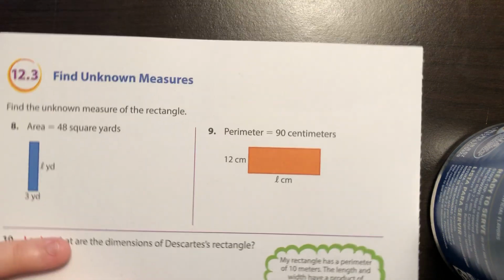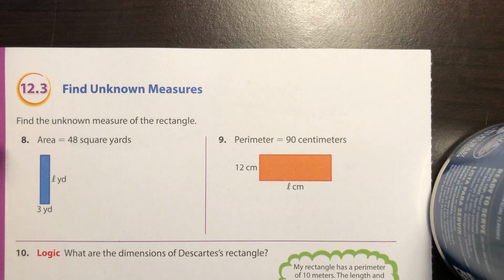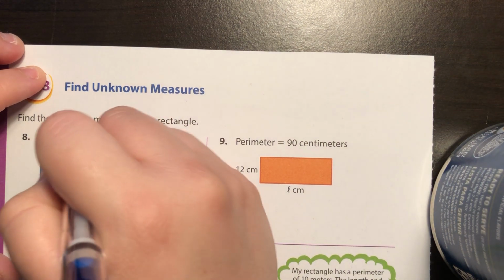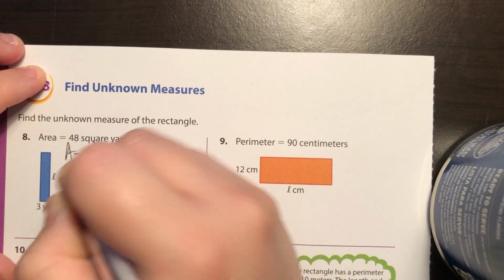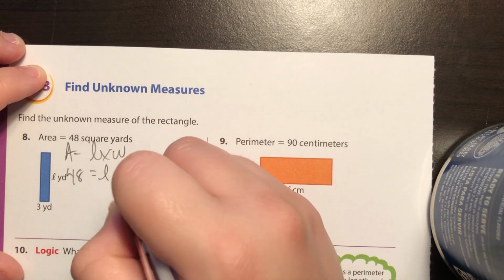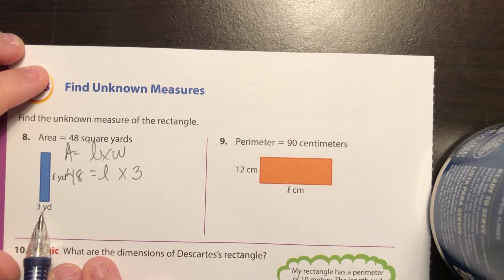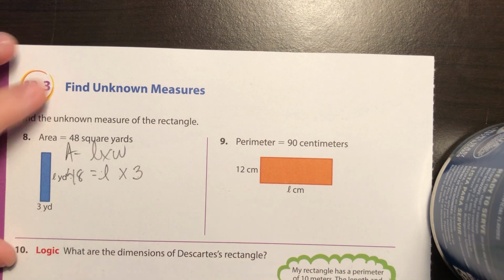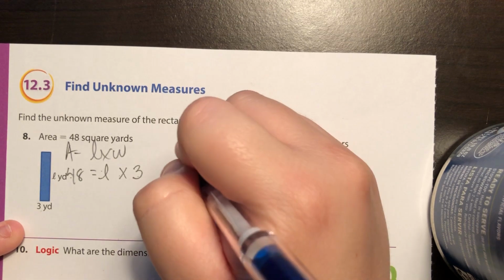4th Grade - Chapter 12 Review